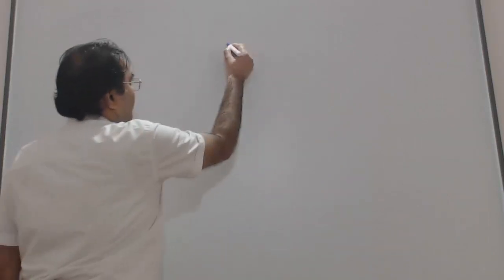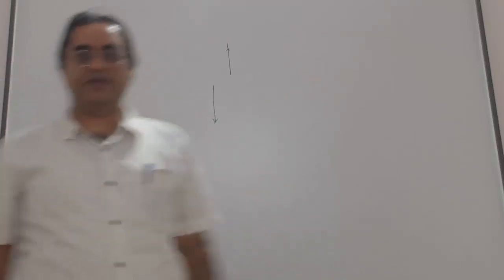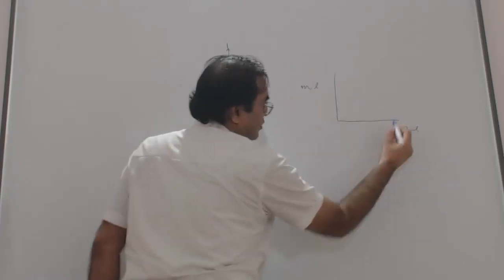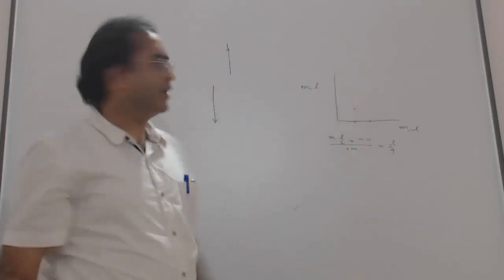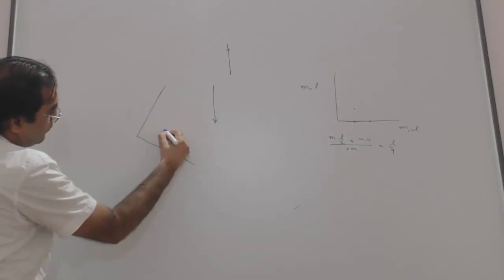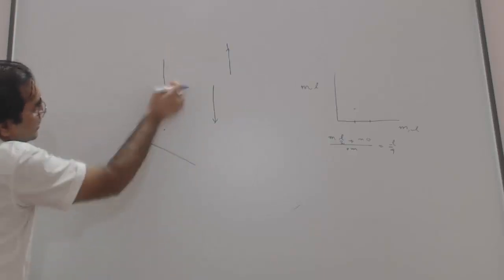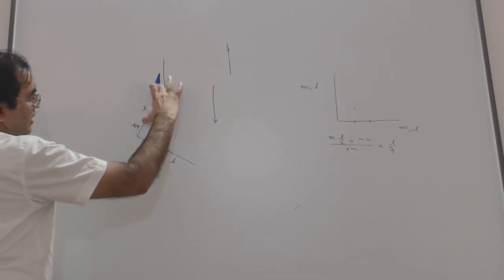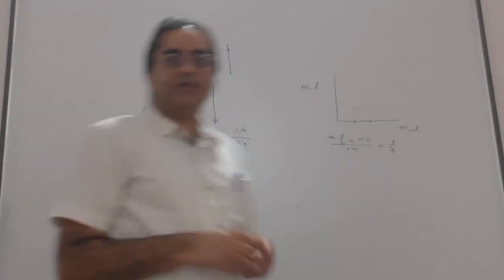L-Shaped Object Equilibrium - JEE Main 2019